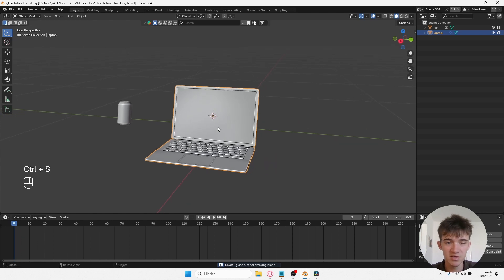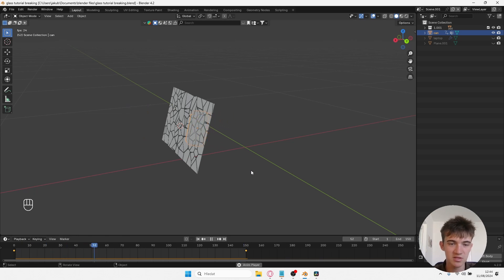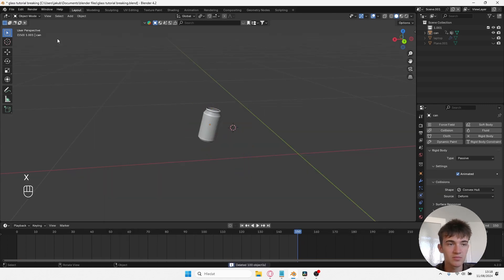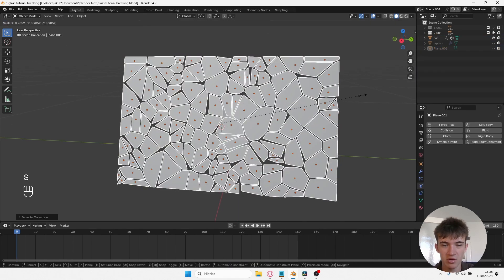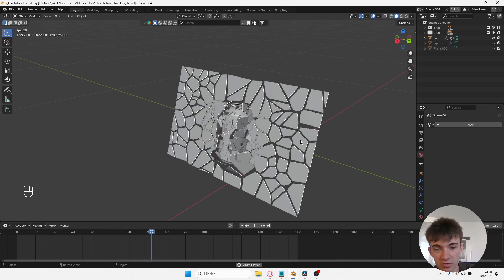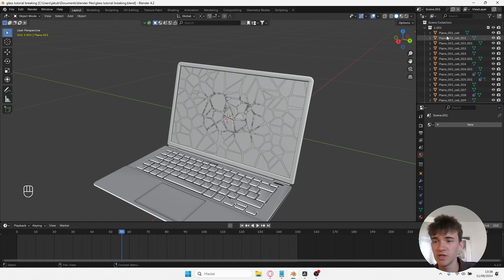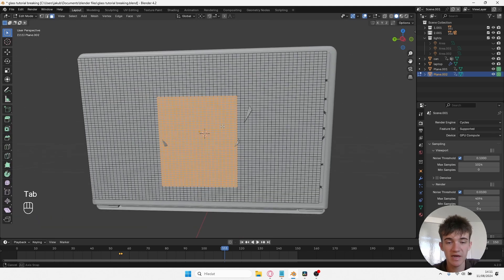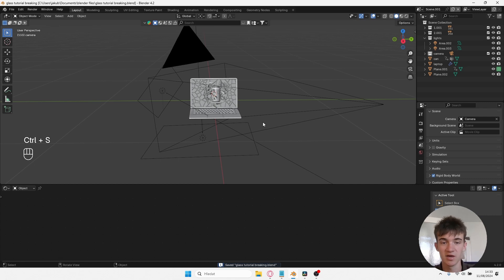How To Make This Animation In Blender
One of the hardest parts about this scene is the lighting, make sure you spend a lot of time on it.